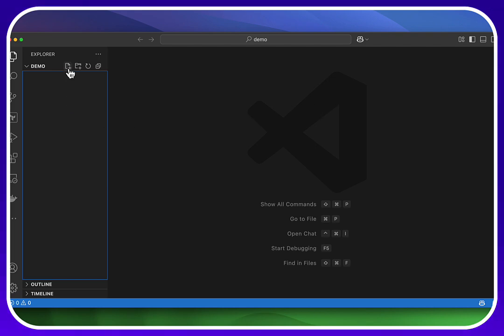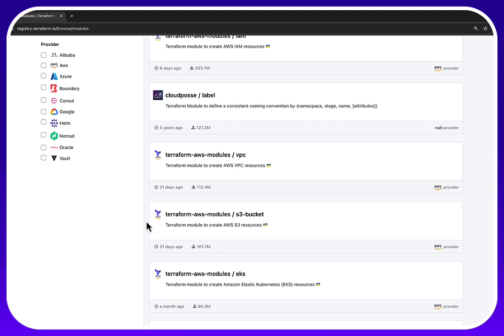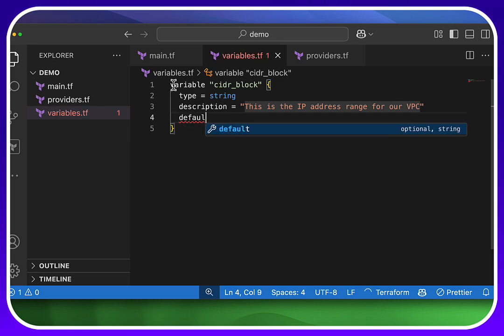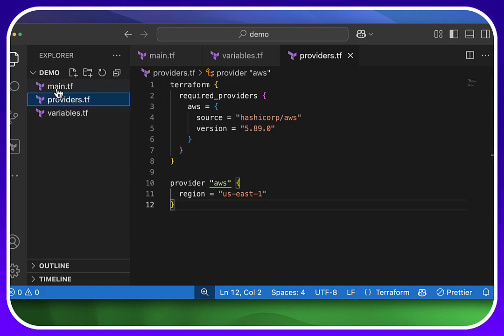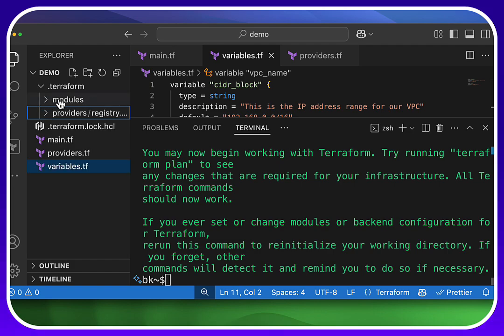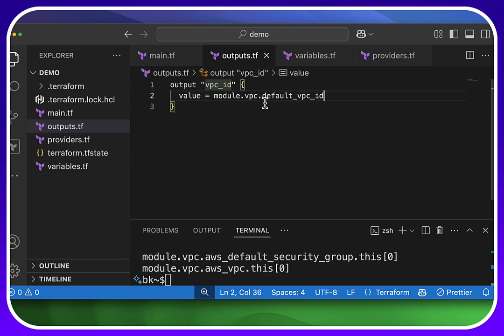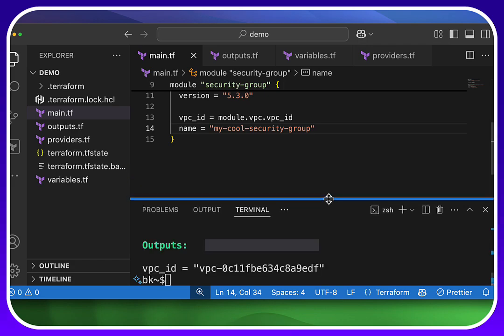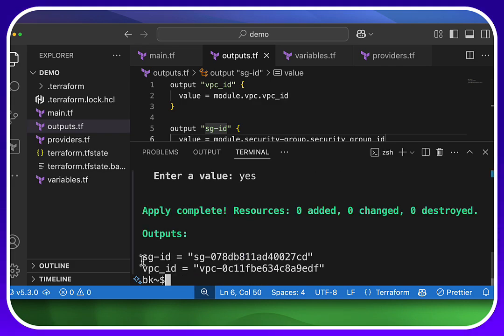Learn How To Use Modules on the Terraform Registry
In this video, I'll walk you through how to consume modules that are published to the Terraform Registry so you can reuse them over and over again. Using very basic modules, I show you how to use them as well as get data (outputs) from modules to pass into other modules or elsewhere in your Terraform code.